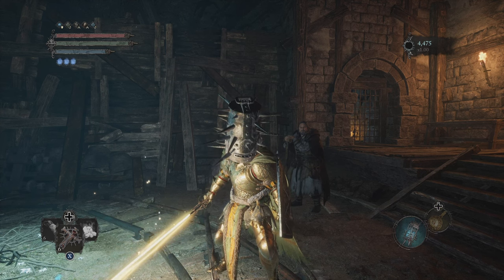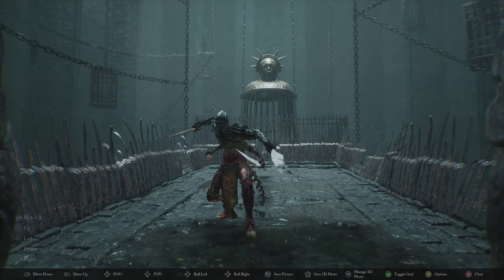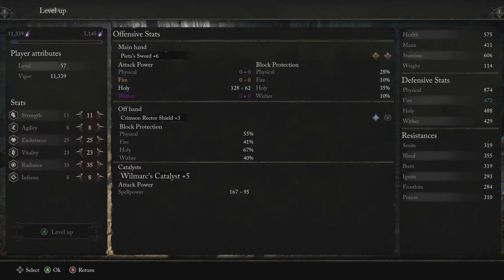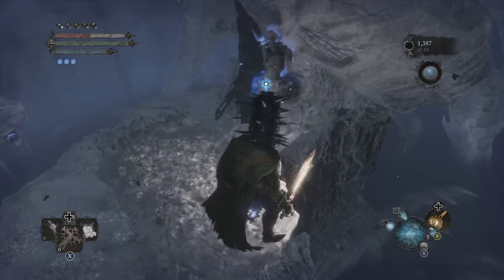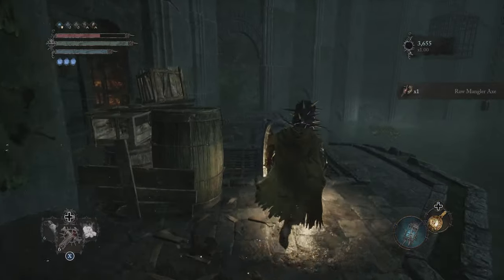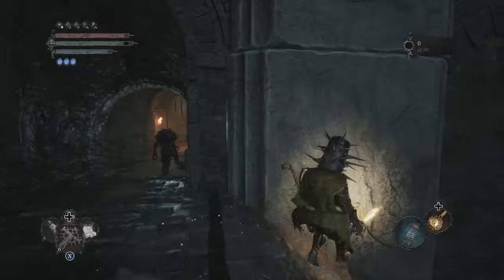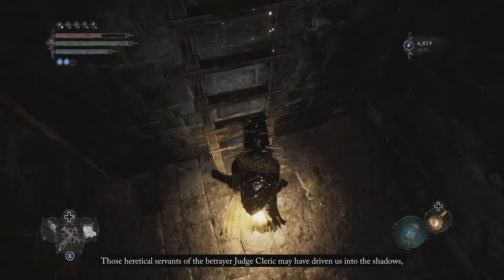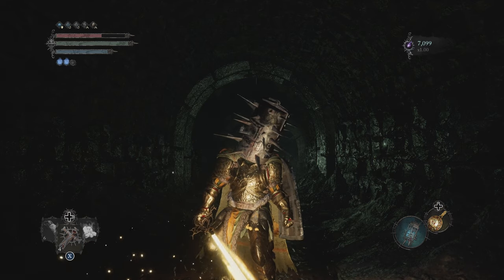Lords of the Fallen: Calrath Cistern 100% Walkthrough - A Complete Guide for New Players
Lords of the Fallen 100% Calrath Cistern Walkthrough. Refer to the timestamp below for specific items and quests.

00:00 Intro
01:22 Map of Calrath Cistern
02:43 Skinstealer Boss Fight
07:53 Veil-Piercer
09:55 Nohuta polearm
14:15 Marco's Axe
17:06 Nohuta Effigy
21:44 Stigmas (20)
21:47 Adyr-Worshipper's Saw
23:40 Unblinking Root

What is Lords of the Fallen -
The sequel to the original game, Lords of the Fallen, takes place more than a thousand years later and offers a more extensive RPG experience. The game introduces an all-new adventure in a vast, interconnected world that is over five times larger than the first game. The immersive single-player campaign is filled with NPC quests, compelling characters, and a rich narrative that players can enjoy after creating their own hero. Additionally, the game now supports online co-op with a second player, a new feature for the franchise.

Release Date: October 13, 2023
Developers: Defiant Studios, CI Games, Deck13
Publisher: CI Games
Platforms: PlayStation 5, PlayStation 4, Xbox One, Xbox Series X and Series S, Microsoft Windows
Genres:  Action role-playing game, Adventure game, Fighting game, Platform game, Adventure